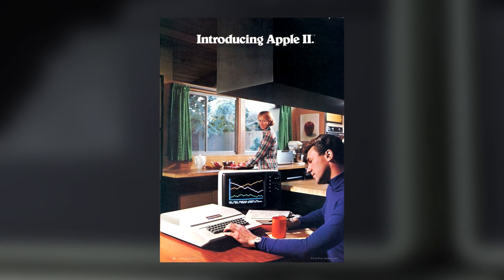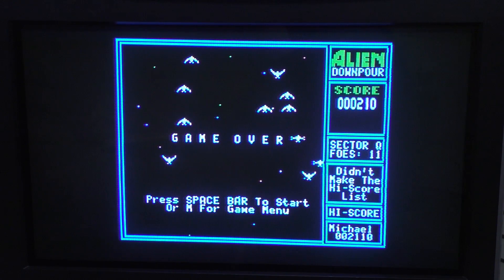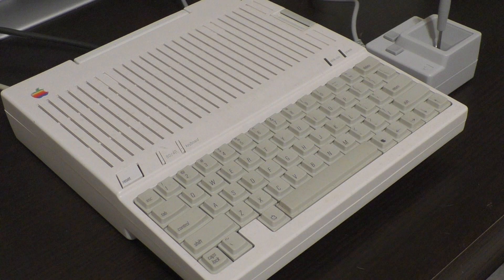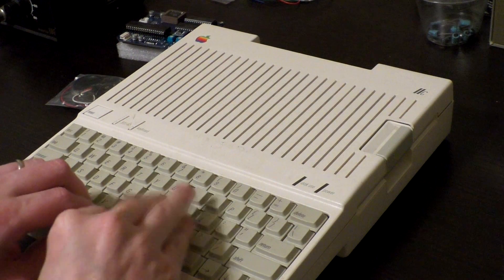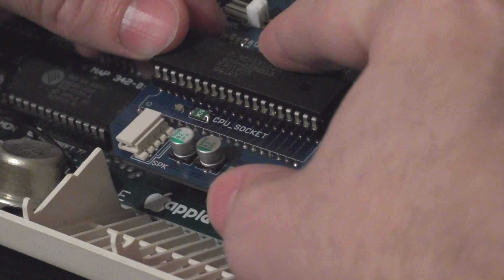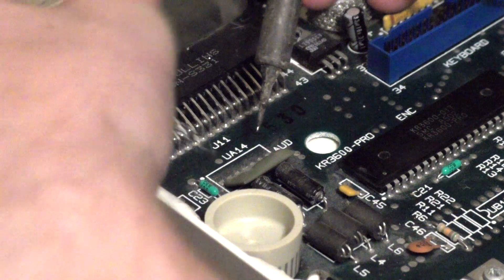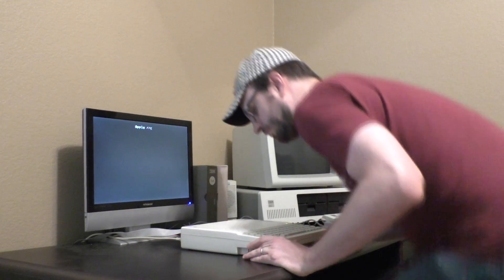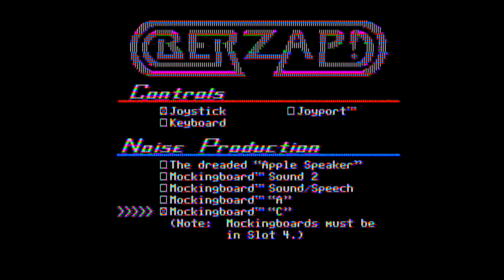The Mockingboard 4C for the Apple IIc - Obsolete Geek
The Apple II is a great computer... maybe even INSANELY GREAT, but can this sound card make it even "greater"?